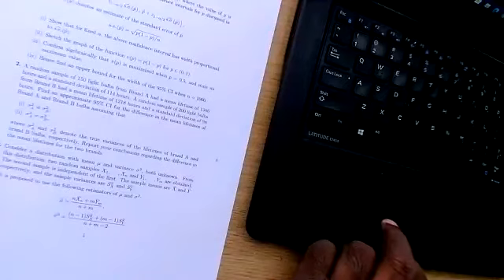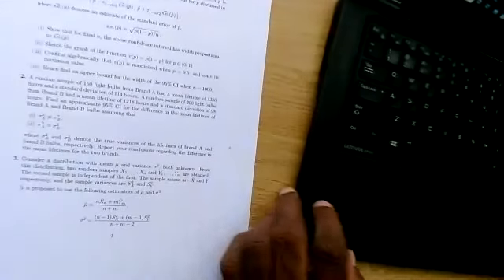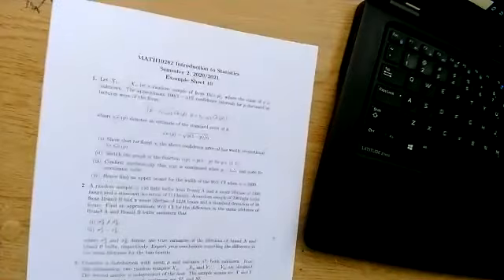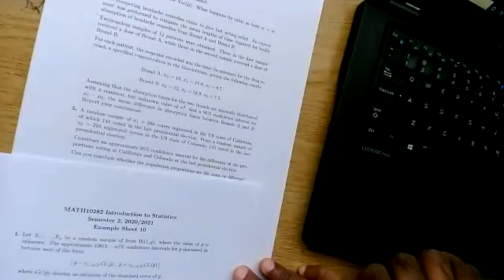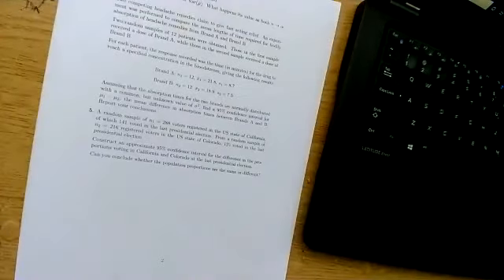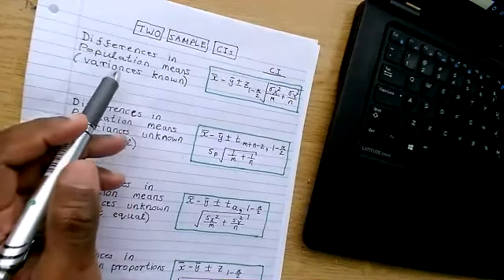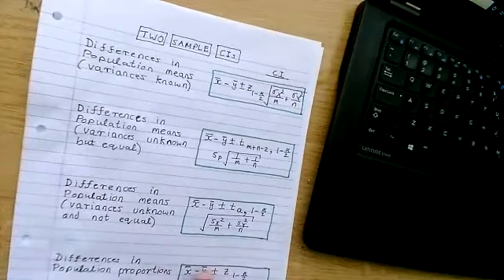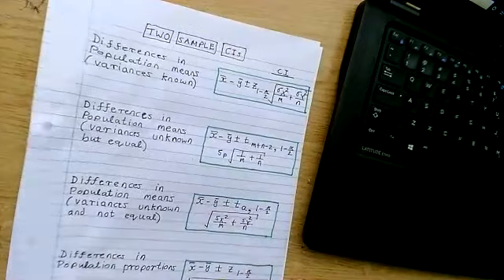Tutorial 10-11am Session on Thursday 29 April 2021